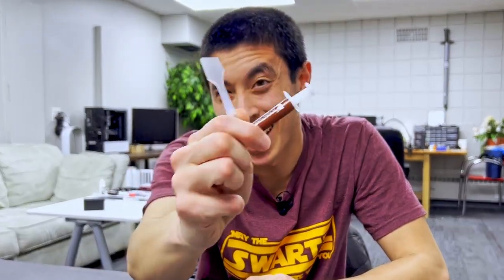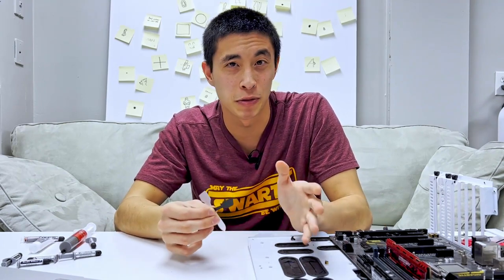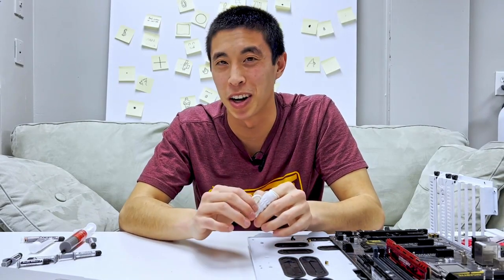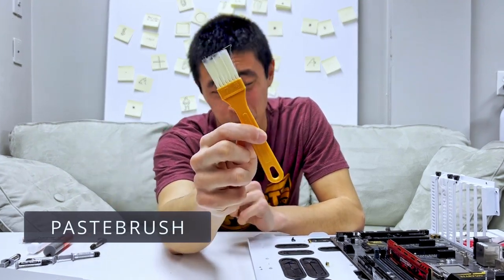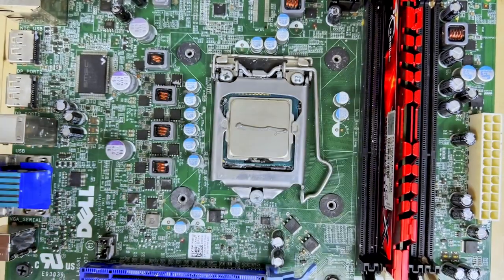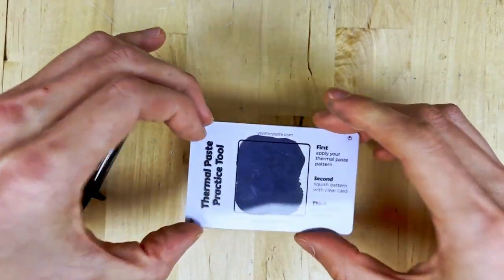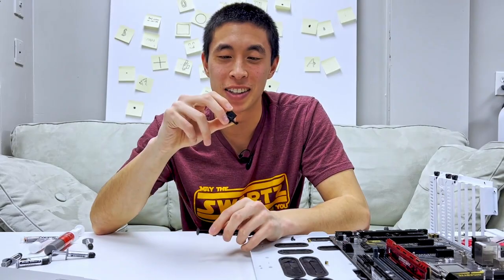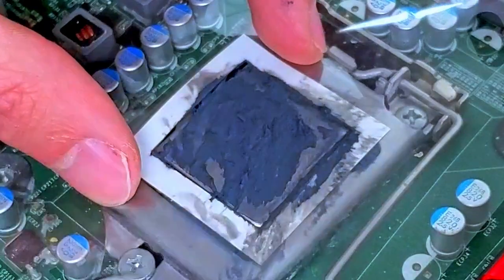Thermal Paste Accessories 101: Everything You Need to Know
reviewing the most common (and least common) thermal paste accessories I've come across and chatting about their usefulness!

links to all other thermal pastes in this video:
Arctic MX4
Cooler Master Cryofuze
Thermal Grizzly Kryonaut
Corsair XTM50

0:00 Intro
0:13 Spatula/Spreader/Shovel
0:44 Thermal Paste Finger Cots
1:25 Card Spreader
1:51 Thermal Paste Paintbrush
2:20 CPU Guard
2:51 Practice Kit
3:21 Tube Holster
4:04 COMBINE THEM ALL